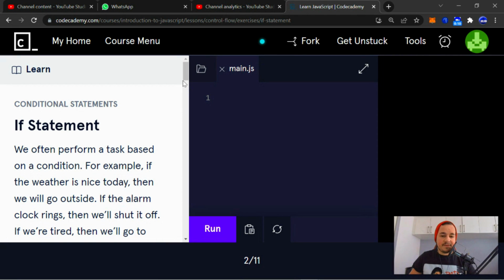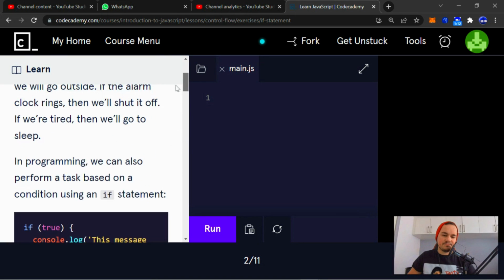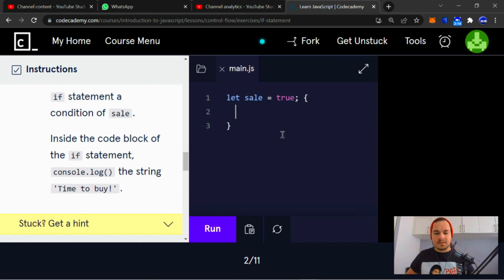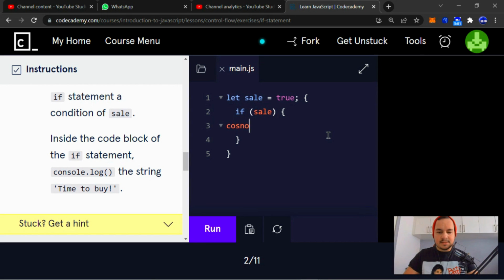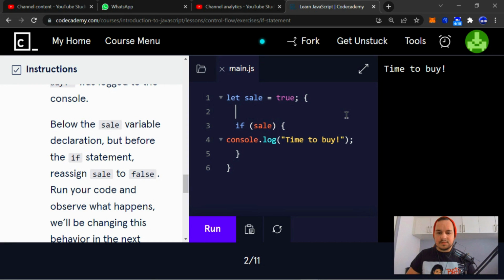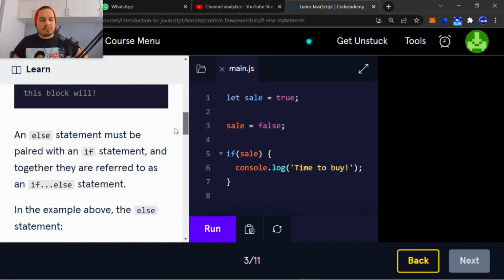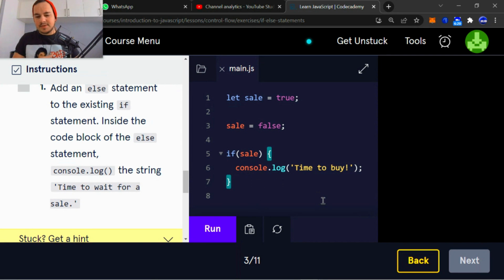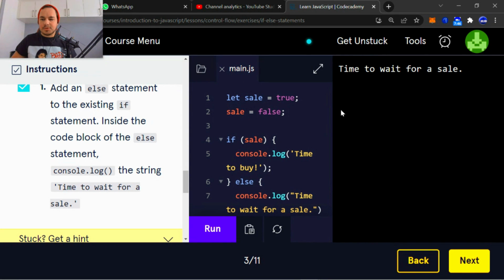Codecademy, JavaScript Part_11